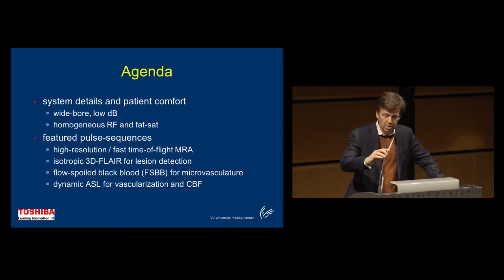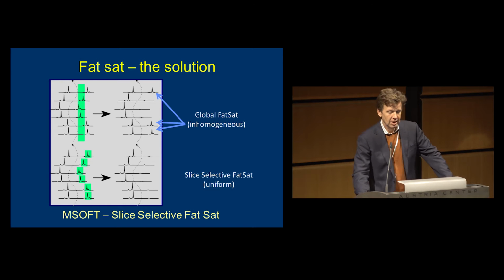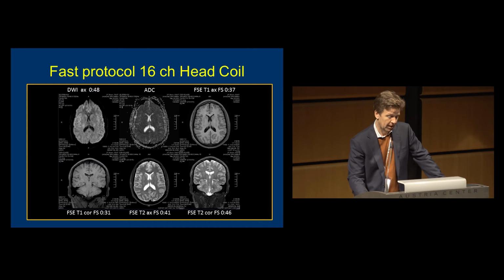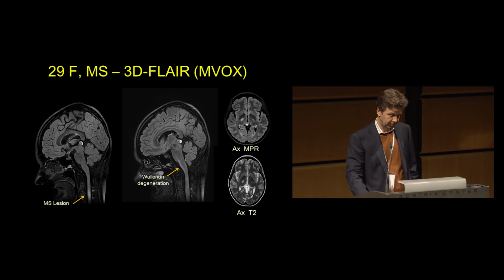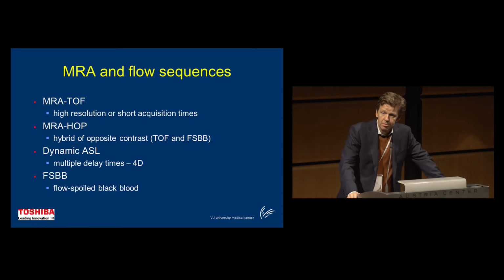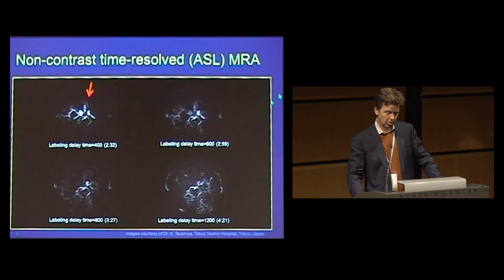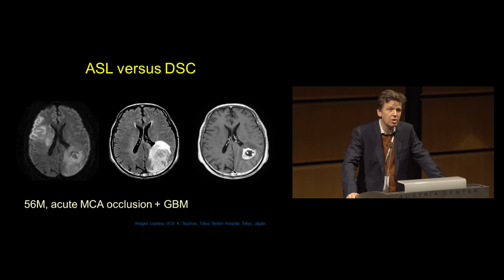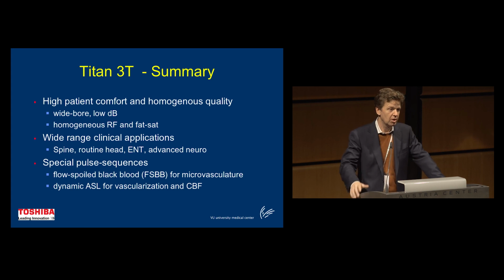Prof. F. Barkhof: Latest generation 3T MRI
A 3T MRI system brings major advantages in neuroradiology compared to the 1.5T systems. Our initial experience with a latest generation 3T system, the Vantage Titan, indicates that the system provides increased patient comfort while offering significant quality and diagnostic benefits for several clinical applications.

In this presentation we will discuss our initial clinical experience with the Vantage Titan 3T system, including clinical cases of time-of-flight MRA for evaluation of the vasculature, isotropic 3D FLAIR in the assessment of glioma and multiple sclerosis. Moreover, flow-spoiled black blood (FSBB), a proprietary Toshiba technique, is explored for the evaluation of microvasculature (lenticulostriate arteries) in aging and dementia.

Satellite Symposia MR/CT - ECR 2014